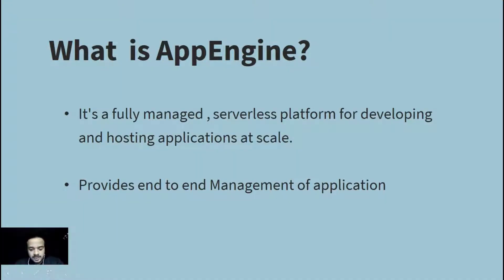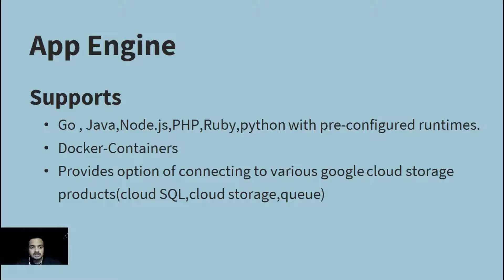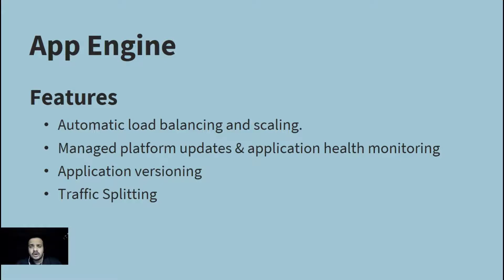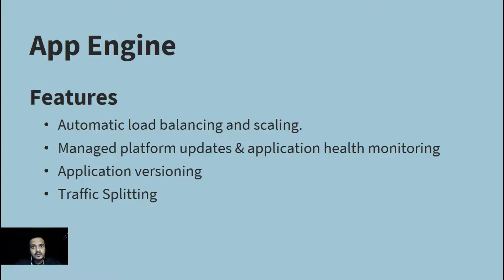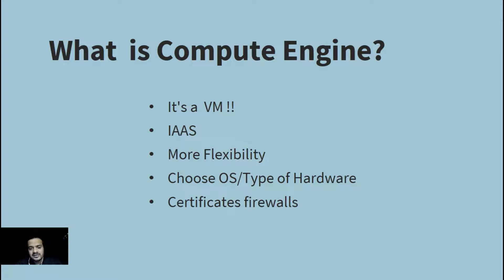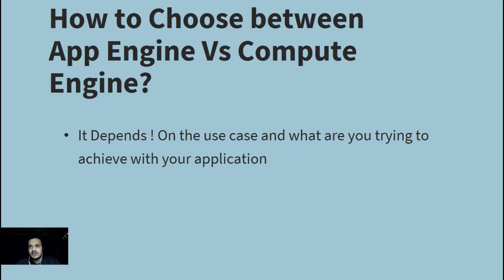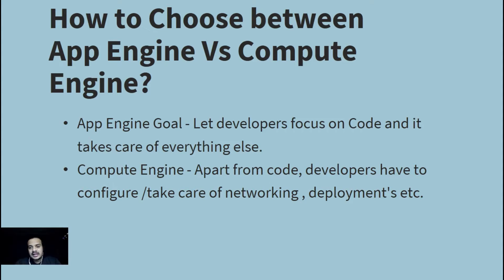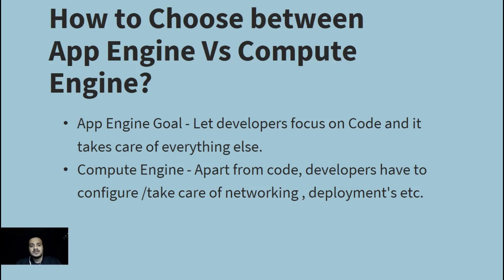App Engine VS Compute Engine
In this video, learn how to decide to use app engine or compute engine depending on your needs.